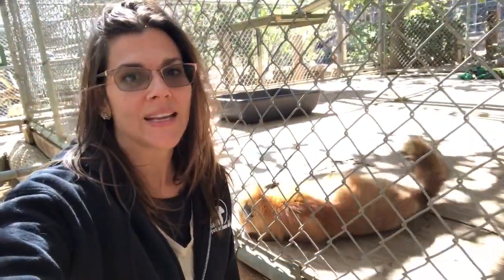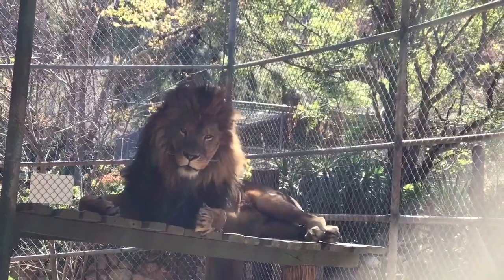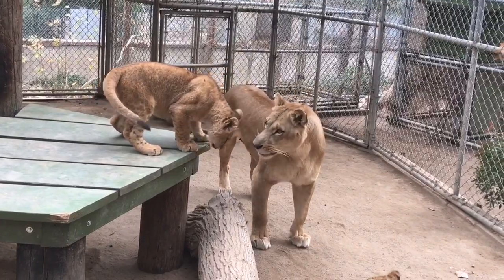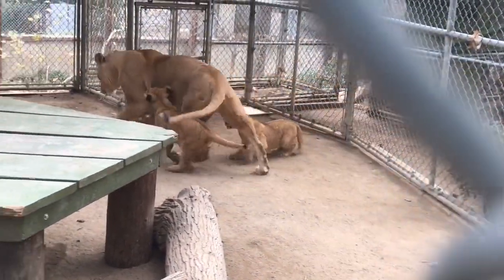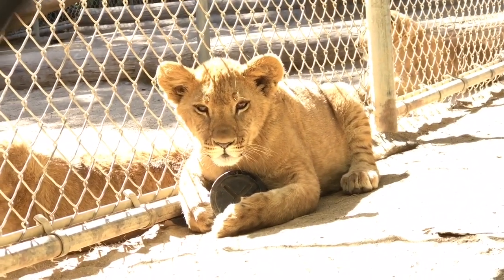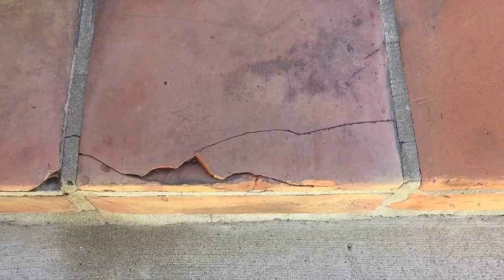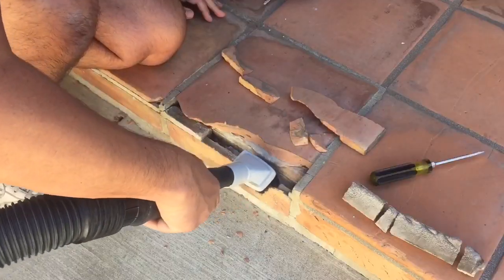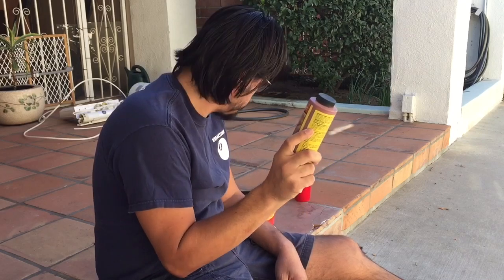Baby lion cubs, chimps and foxes Daily VLOG 106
Baby lipn cubs, nose picking chimps and a screaming fox all in this Daily VLOG of another beautiful California day.

New videos 3x a week.

Want to contribute a video opener?
Shoot an opener in Landscape then Upload your video opener to YouTube unlisted and message us the link through facebook
Checkout VLOG 67 and 68 for examples.

Camera Gear:
RetiCAM Smartphone Tripod Mount
LifeProof FRE
OtterBox DEFENDER iPhone 6/6s Case
Rode SmartLav
Rode VideoMicMe
YiKaiEn iReader
Lightning Dock Extender

Hero 5
Wasabi Power Battery & Dual Charger for GoPro HERO5
Hero 5 Waterproof Case
GoPro Breathable Mouth Mount
GoPro Suction Cup
GoPro Jaws Flex Clamp

Canon HF S200

Wrist Straps
Vantec Smoovie Pocket Video Stabilizer
Joby MPod Mini Stand for Smartphones
Manfrotto Tripod
Telesin Dome for GoPro Hero 5
Litra Lights